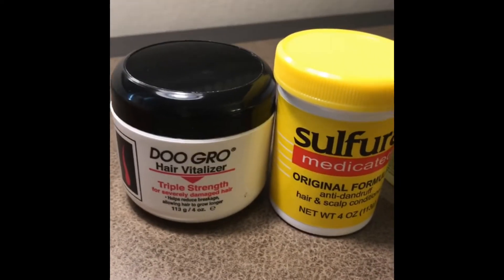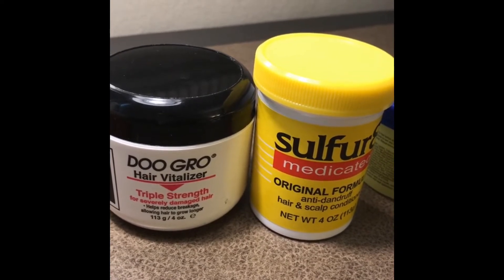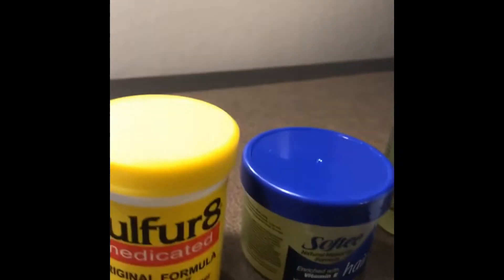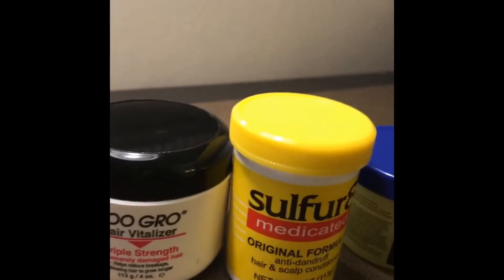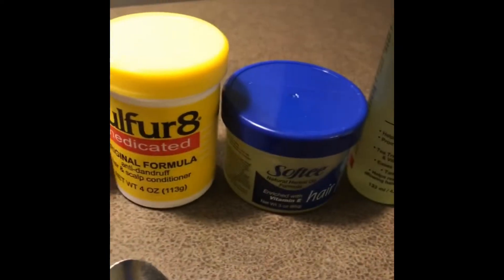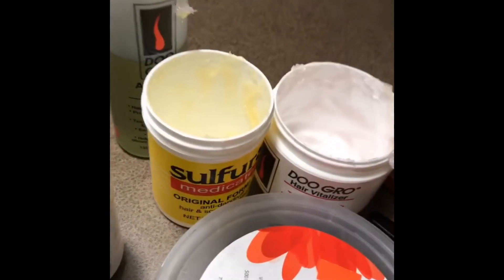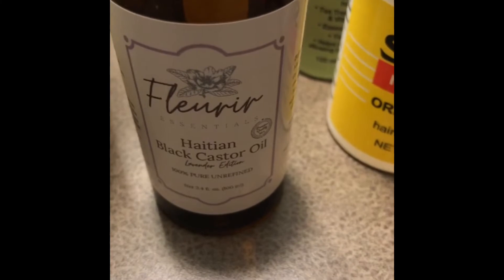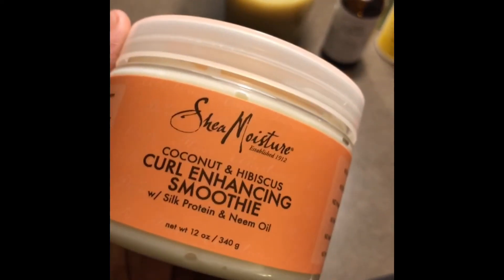Long and Healthy Hair Using 4 Products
The hair regimen that I've used for 8 months to grow my daughter natural hair.